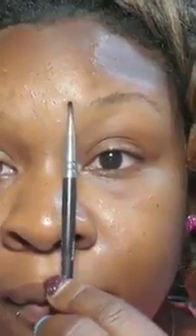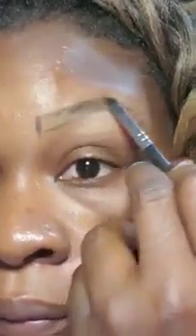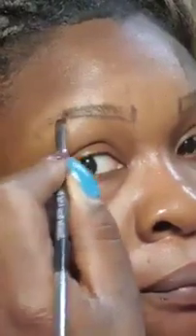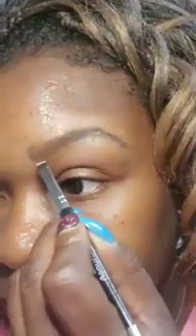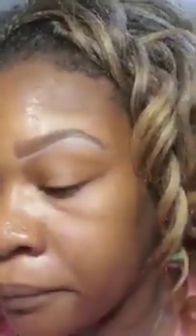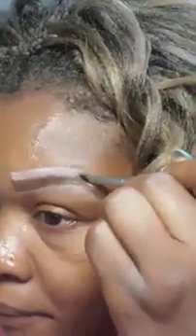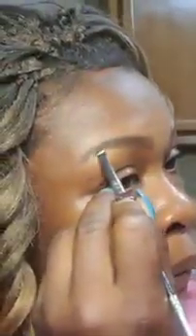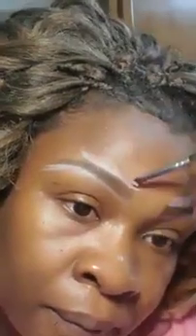What is Brow Mapping?? 🤔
What is brow mapping you ask??🤔

💓Start mapping your brows to make sure they start, arch and end in the right place. This will make your nose look slimmer, open your eyes and lift the cheek bones😊!!

It's really so much simpler than it seems!! LET ME SHOW YOU HOW I MAP MY BROWS!!
📌LINE IT
📌MARK IT
📌 SHAPE IT